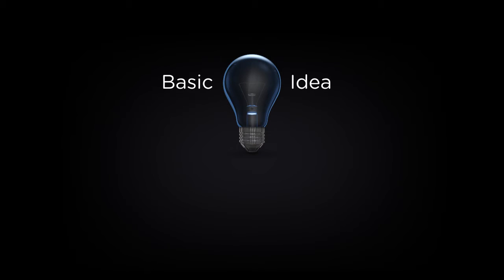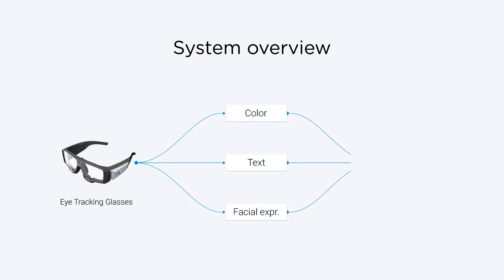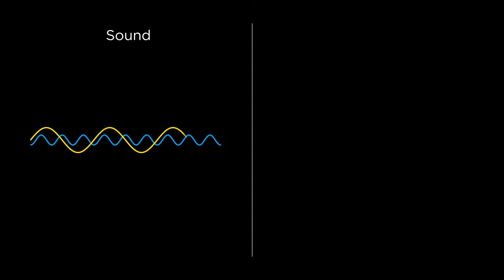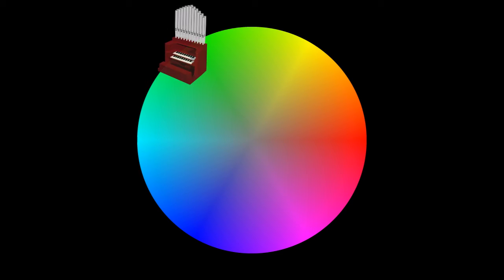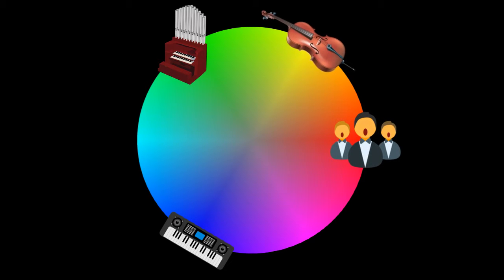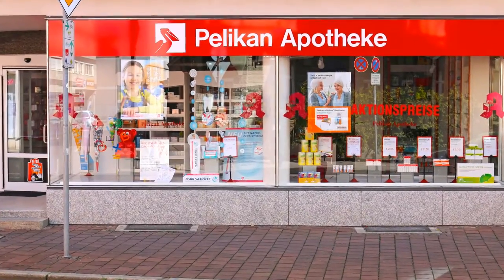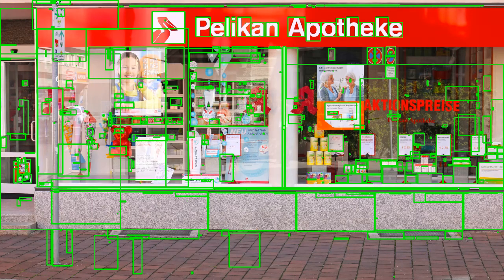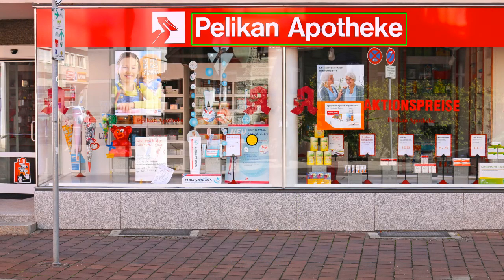Eye-Tracking-Driven Sonification for the Visually Impaired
Exploring Eye-Tracking-Driven Sonification for the Visually Impaired

Most existing sonification approaches for the visually impaired restrict the user to the perception of static scenes by performing sequential scans and transformations of visual information to acoustic signals. This takes away the user's freedom to explore the environment and to decide which information is relevant at a given point in time. As a solution, we propose an eye tracking system to allow the user to choose which elements of the field of view should be sonified. More specifically, we enhance the sonification approaches for color, text and facial expressions with eye tracking mechanisms. To find out how visually impaired people might react to such a system we applied a user centered design approach. Finally, we explored the effectiveness of our concept in a user study with seven visually impaired persons. The results show that eye tracking is a very promising input method to control the sonification, but the large variety of visual impairment conditions restricts the applicability of the technology.